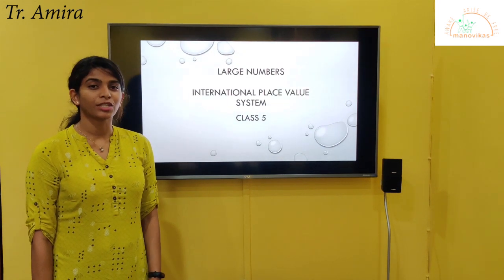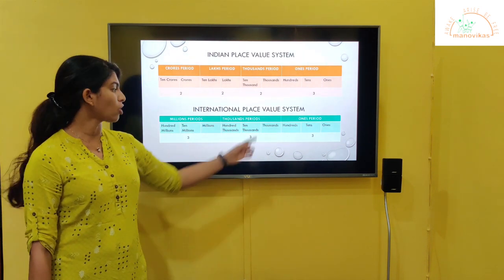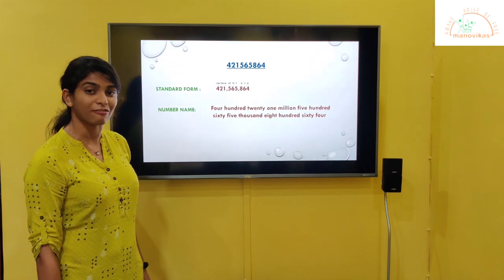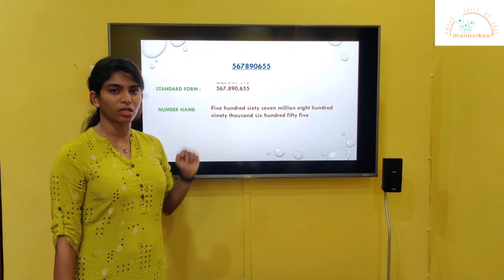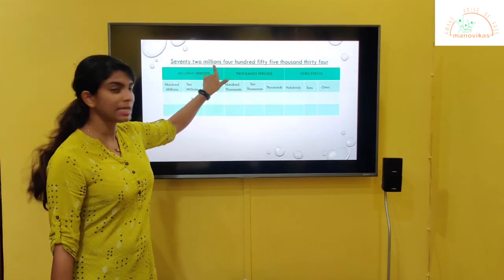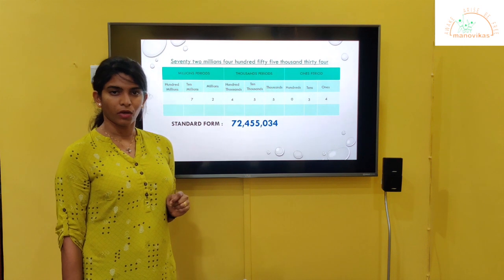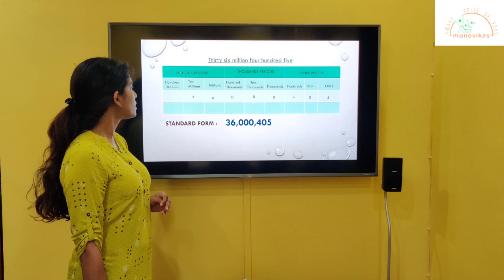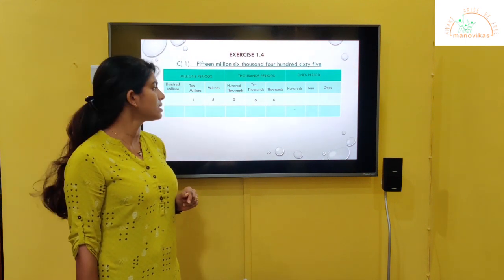Class V- Maths